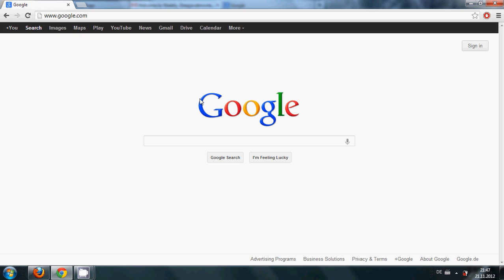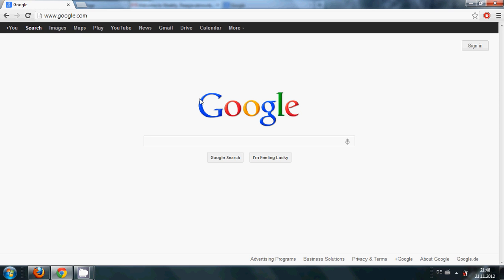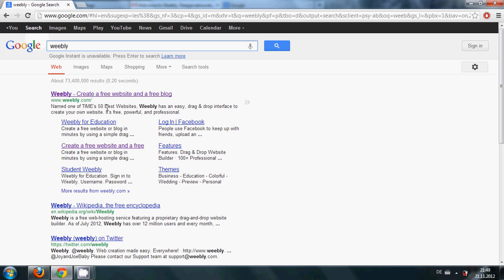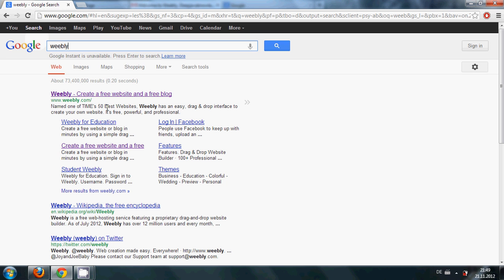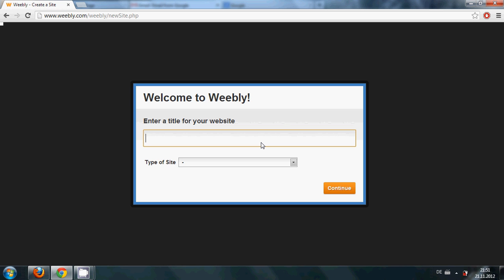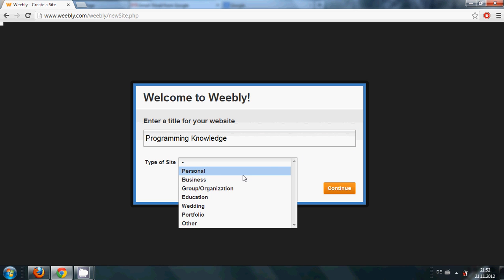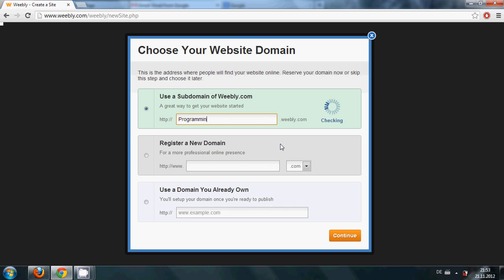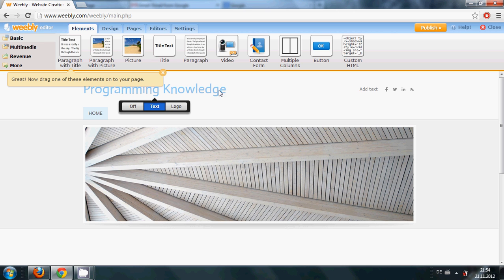Webdesign#1: Weebly: How to make a website for free , Make a Free Website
Searches related to how to make a website for free
how to make a website for free with your own domain
Weebly - Create a free website and a free blog
Make your own free website with photos, videos
how to make a website for free for kids
how to make a website for free like club penguin
make google website free
how to make a web page
how to make a website for free like icarly
how to make a website for kids
how to make a game website for free